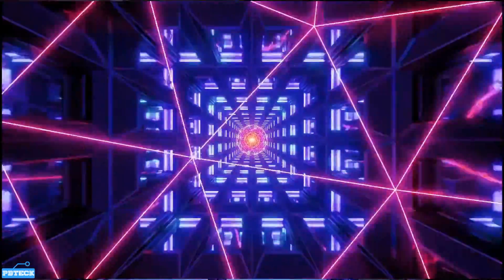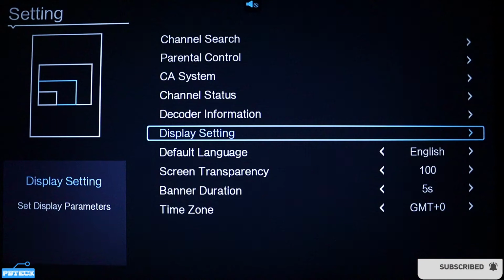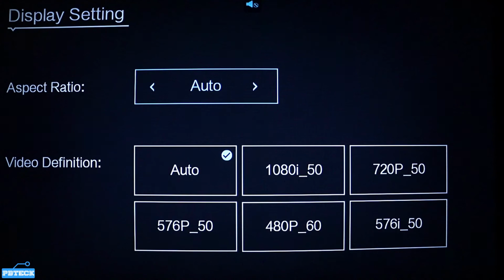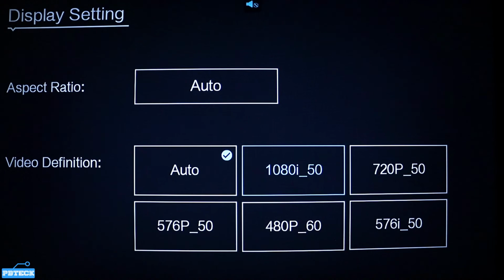💎 How To Set Aspect Ratio On Startimes Decoder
LINKS